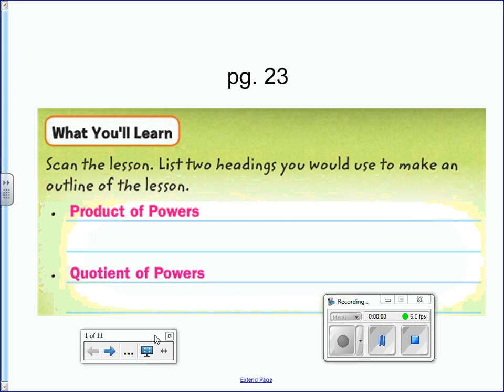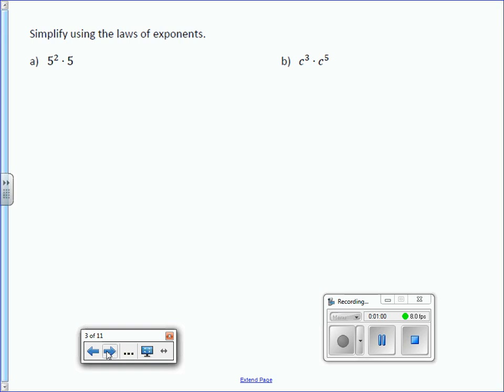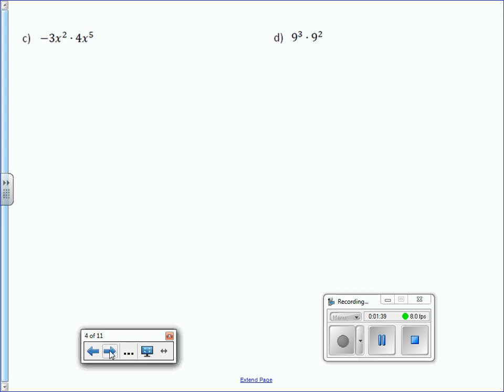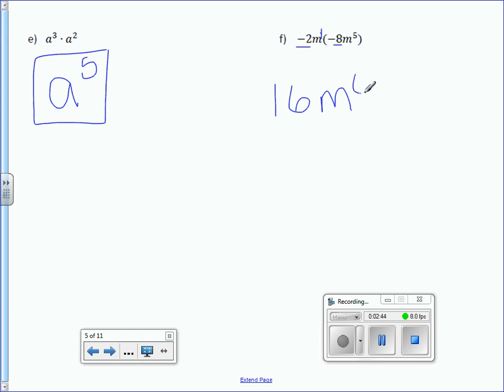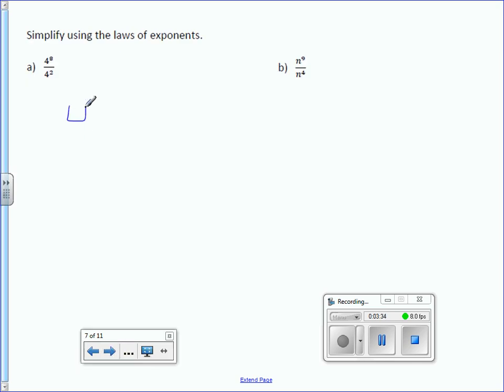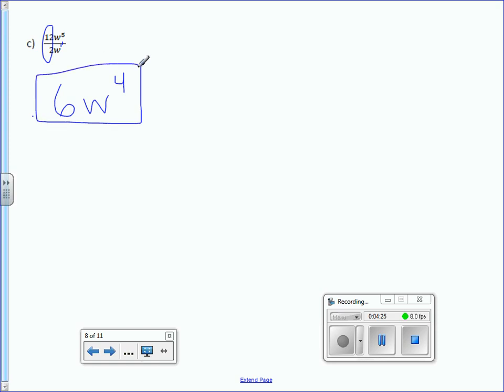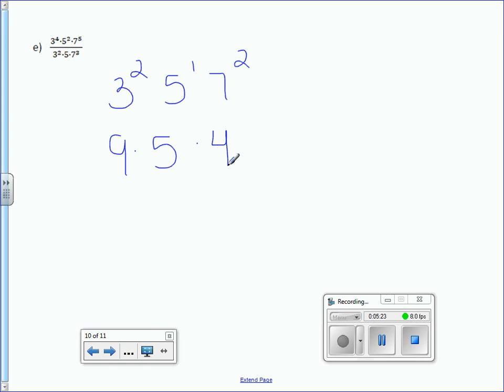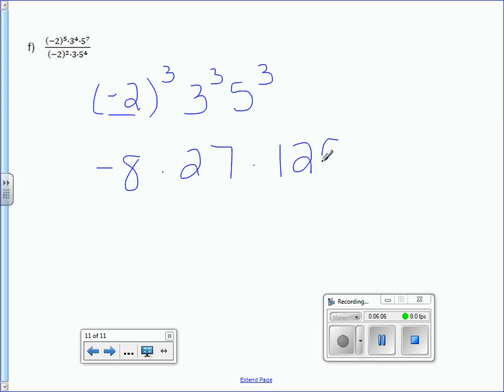8th Grade 1-3: Multiply and Divide Monomials